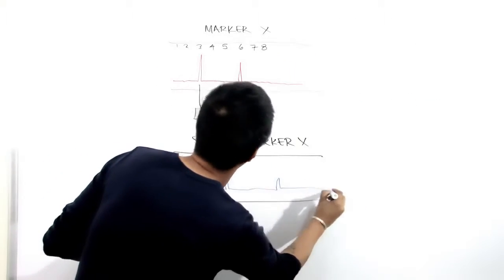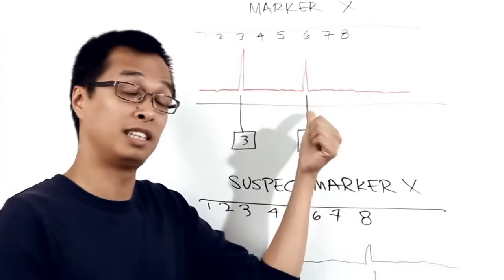TwoMinute Science Lesson How Forensic DNA Testing Works